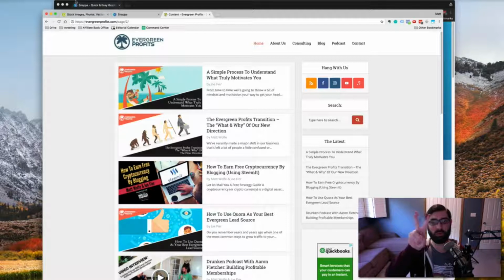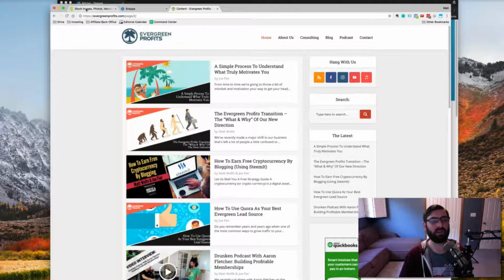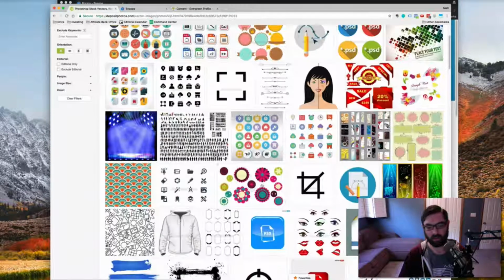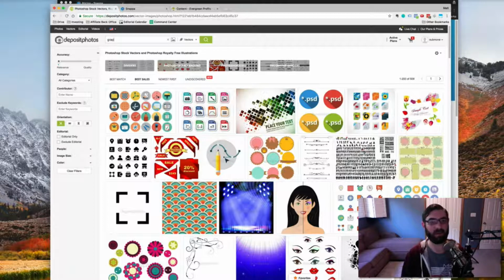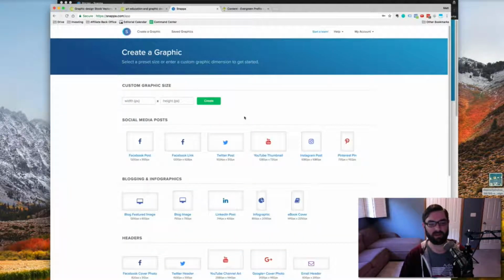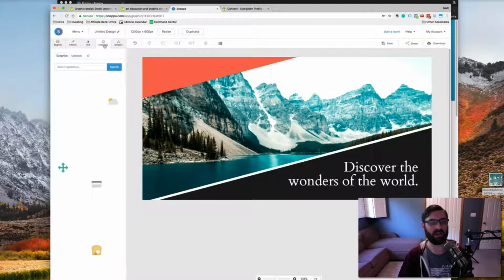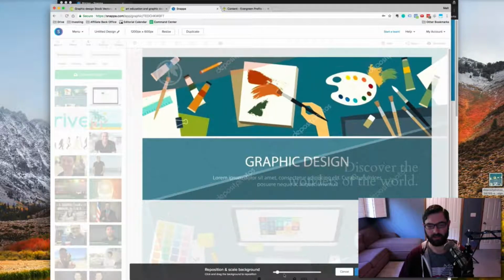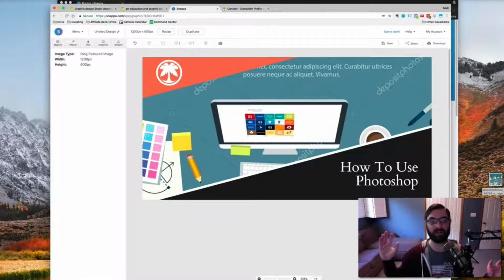How to Create Featured Image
We hope you've had a great week! We've been getting some questions on how are we creating our featured podcast images. Here's a quick video to show you the tools that we're using and how we come up with our images. You can go ahead and use the same for your podcast. Hope this tip helps!